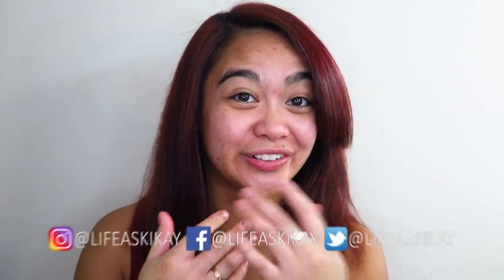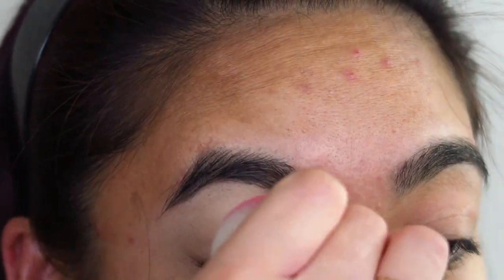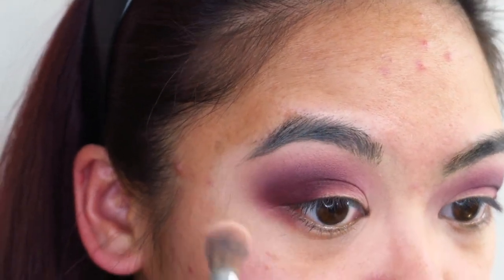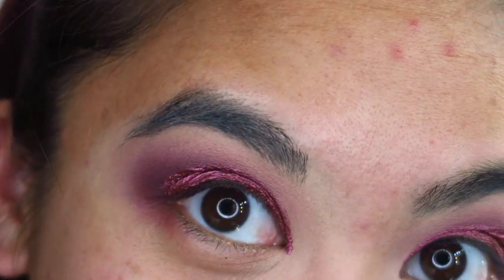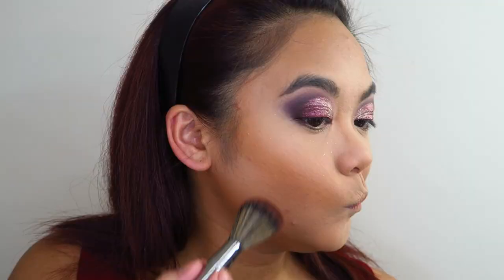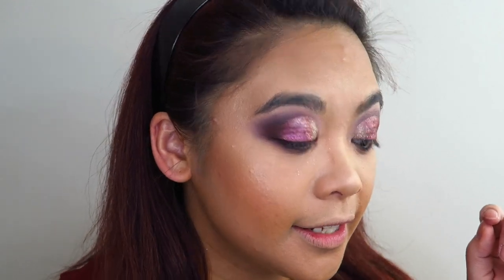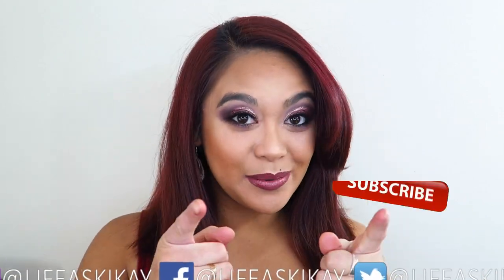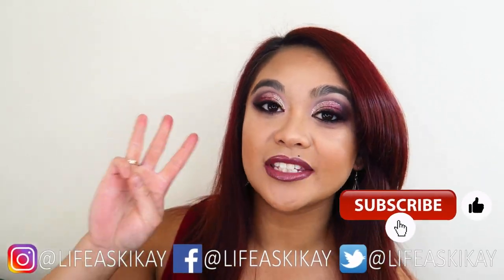Stila Glitter Magnificent Metals Liquid Eyeshadow Makeup Tutorial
Stila Glitter Eyeshadow Makeup Tutorial - (WATCH TILL THE END FOR THE FINISHED LOOK) In this video I used the Stila Glitter and Glow Magnificent metals liquid eyeshadow in the shade Smokey Storm and also the Stila Shimmer and Glow liquid eyeshadow in the shade Vivid Garnet. For the base I used the Jaclyn Hill x Morphe Vault palette in the collection Bling Boss. I hope you guys enjoy this video and if you have any requests, as always, leave them in the comments. I am always reading, hearting and replying to your comments. Love, Judie xoxox

Judie O’Meara
STRATHDALE 3550
VICTORIA AUSTRALIA

✔ MY STUDIO KIT:
Neewer CN-160 LED Video Lighting Kit
Neewer Portable 70 inches/177 Cm Camera Tripod
Neewer 20 inches Portable Desktop Macro Mini Tripod
2 x NB-13L Battery for Canon Cameras
NB-13L Battery Charger USB Charger
Western Digital 2.5" 1TB Solid State Drive
Softbox lighting Kit
Neewer 18" Ringlight Kit
SAJI Phone and Tablet Stand

Hi I'm Judie with my Life As Kikay! Thank you so much for choosing to spend your time here with me today; please be sure to check out my other videos where I take share makeup tips and tutorials, or product reviews and much more! I am always hearting and replying to your comments and questions. I am always so thankful for you.